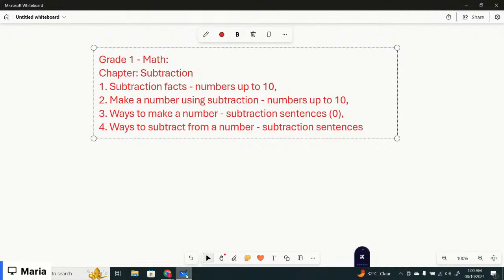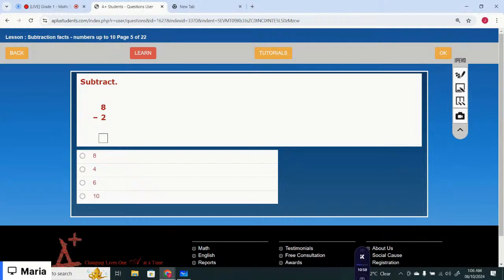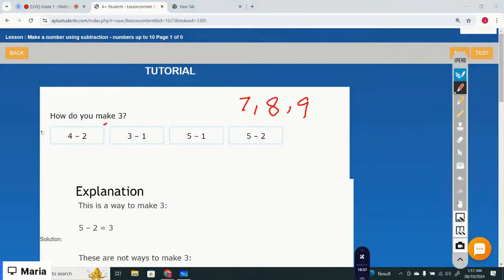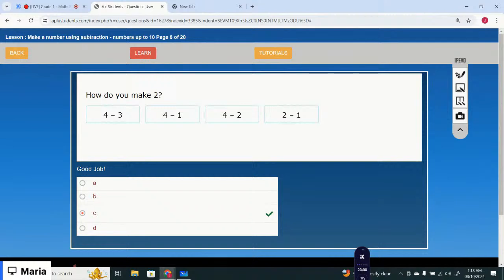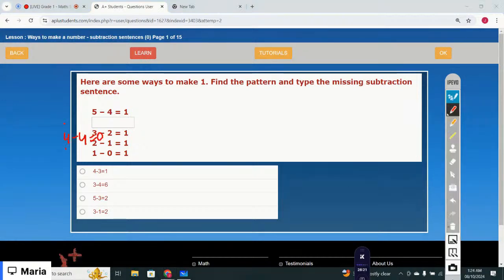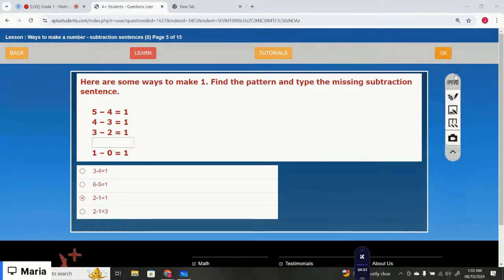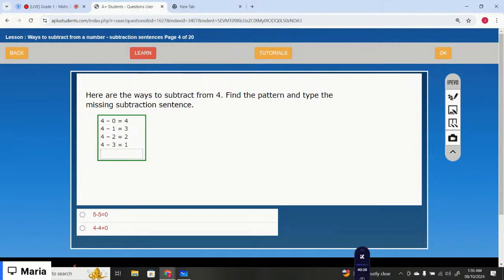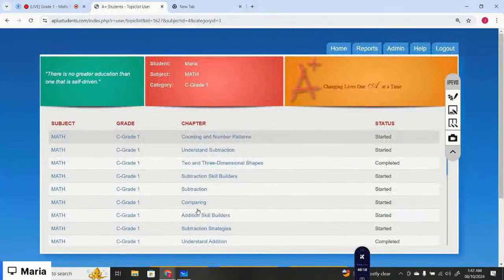Grade 1 - Math: Subtraction